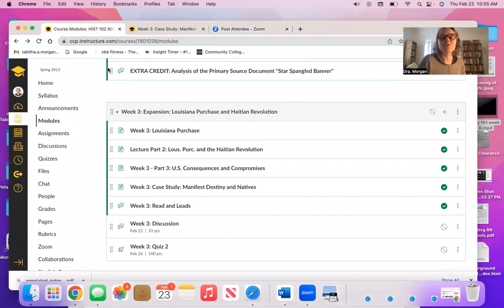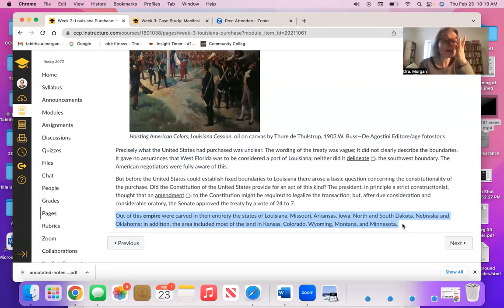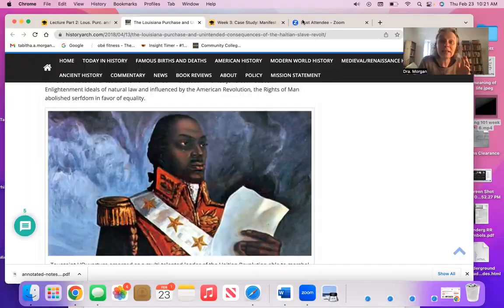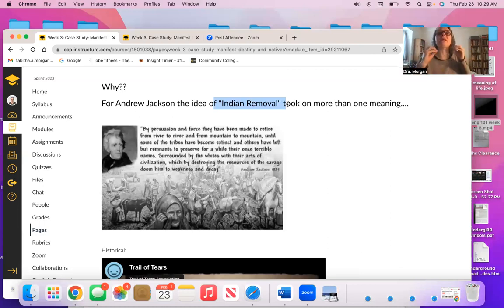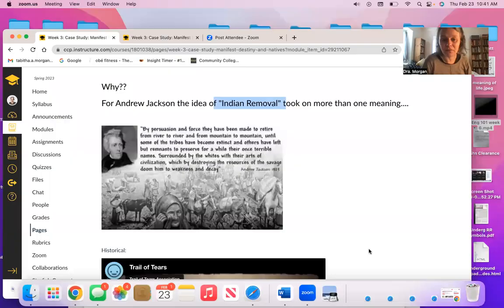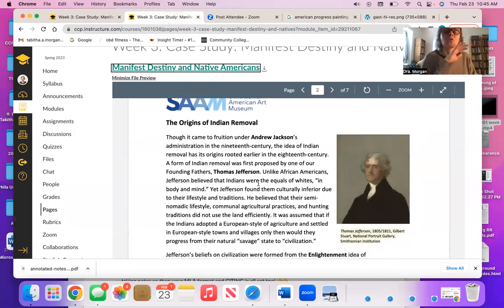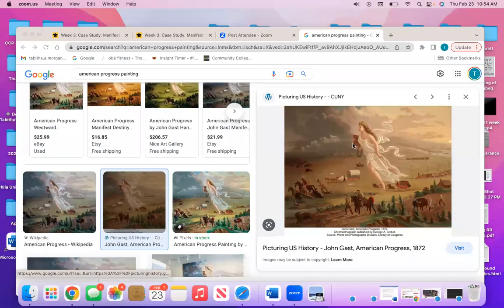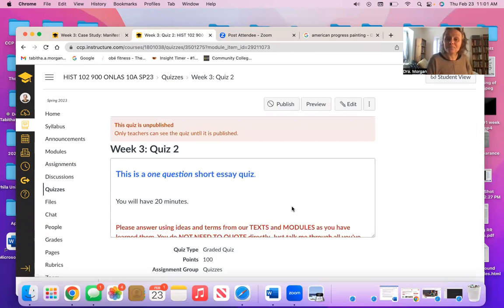10 wk online Hist week 3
This video covers the Louisiana Purchase, Haitian Revolution, Manifest Destiny, and the Indian Act - and how they all connect as the U.S.A. creates its identity as a burgeoning empire.

As always, please take good notes on main concepts, important dates, and repeated theories (that means they're very imp't!)